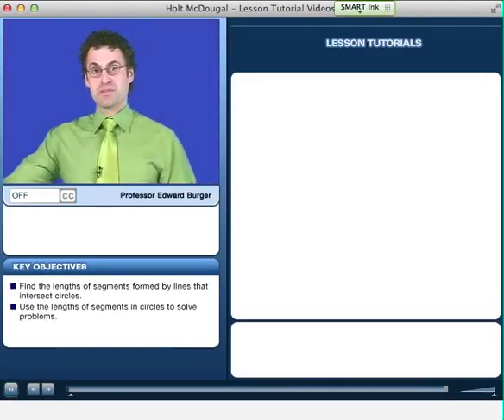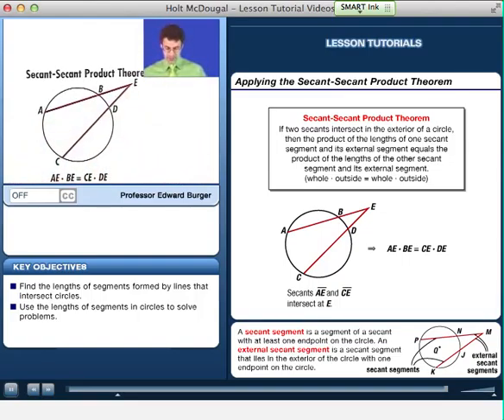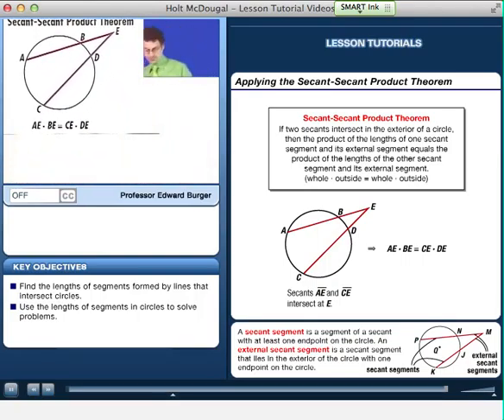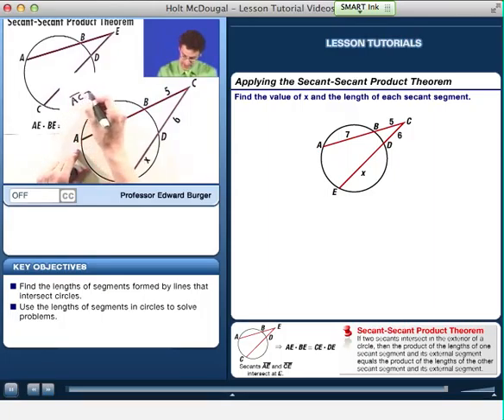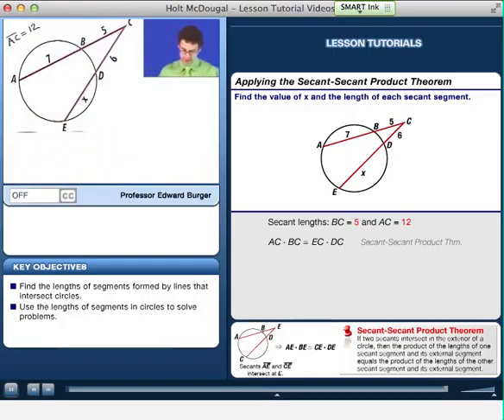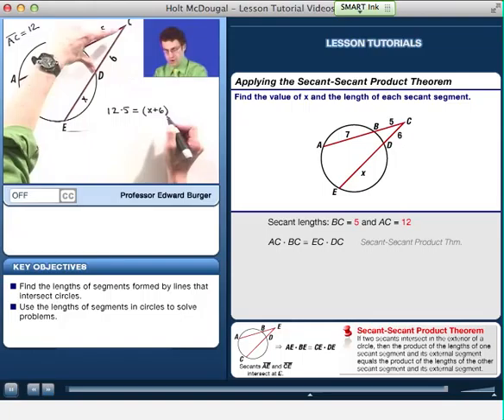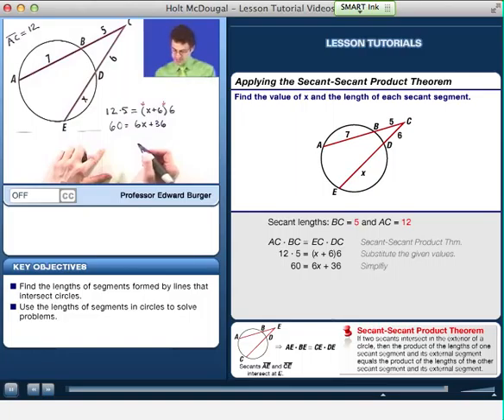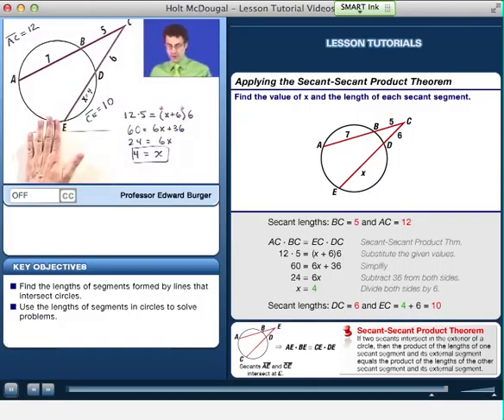11.6 Example 2